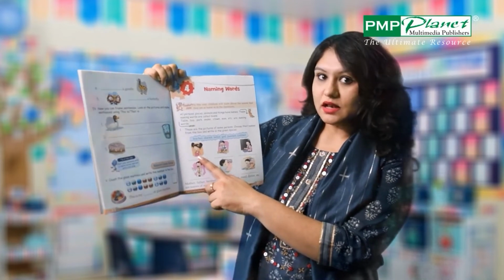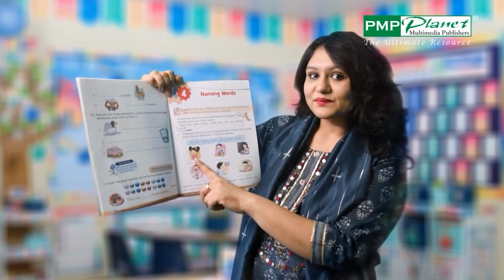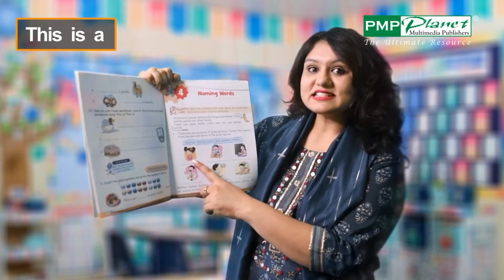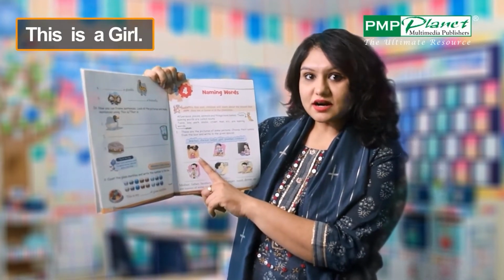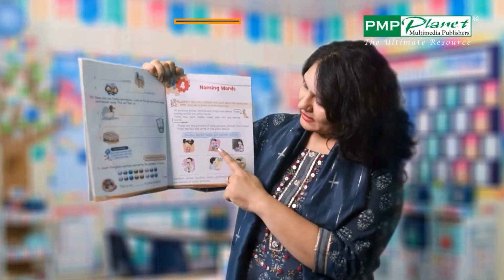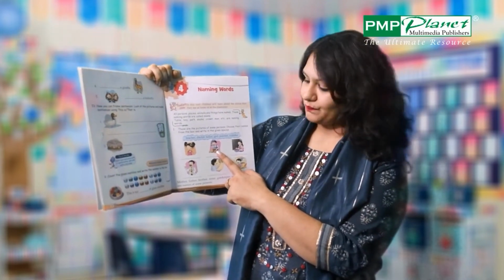Naming Words (Nouns for beginners) | Superb English Grammar | Class - 1 | Chapter - 4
In this video, we explain the concept of nouns at the beginner level.